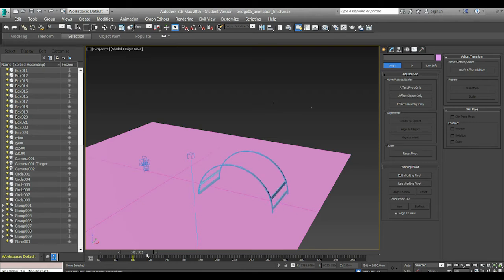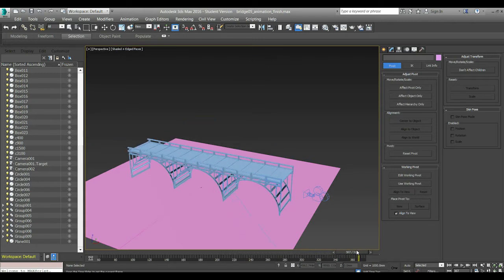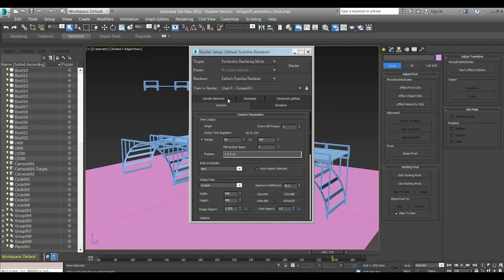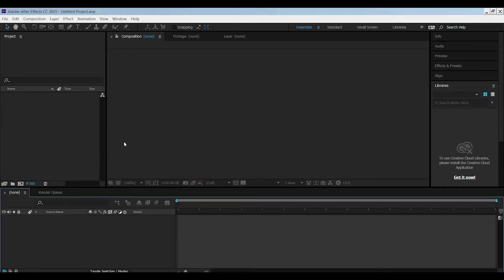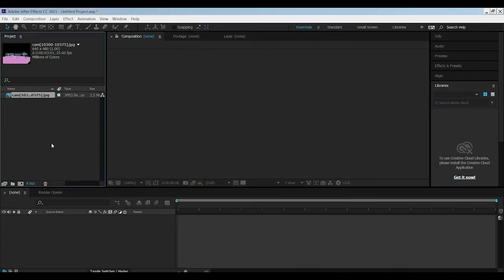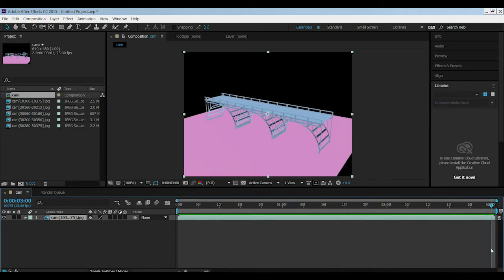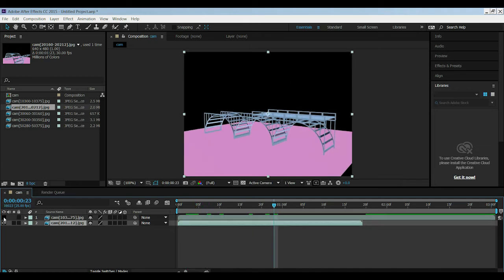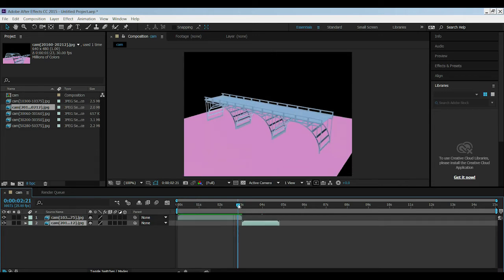Reverse_Dissembly_3/3